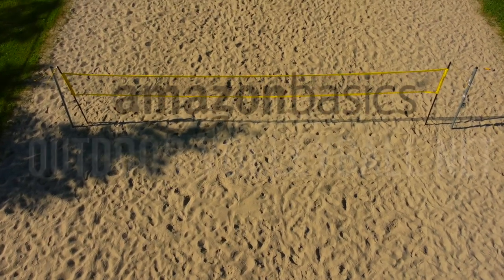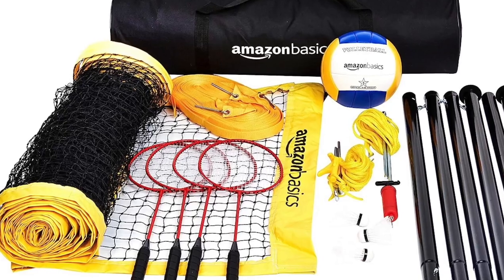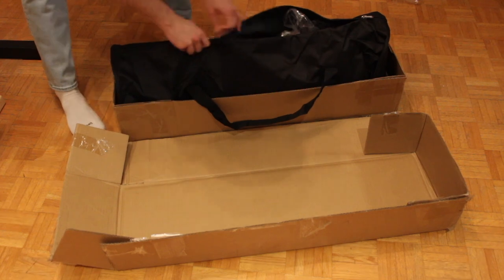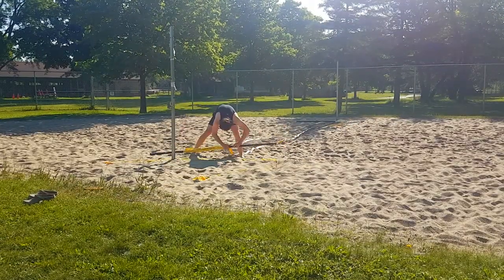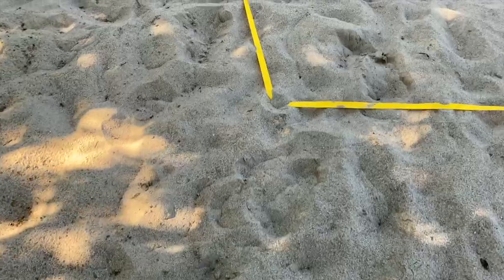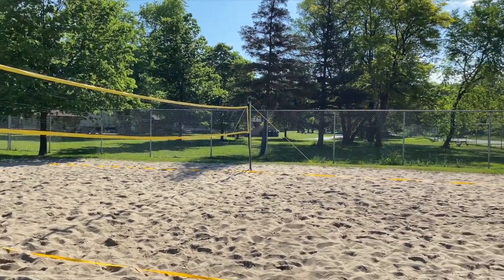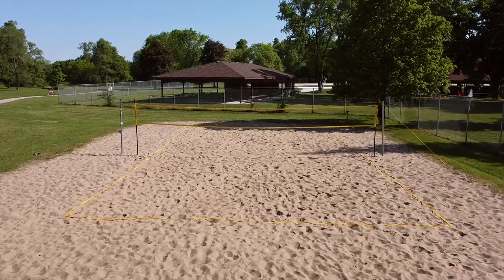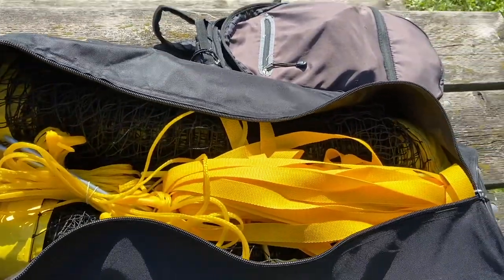AmazonBasics Volleyball and Badminton Net | Review 2023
AmazonBasics Outdoor Volleyball and Badminton Net link:

Out of flux - sunny dance
sunny fruit - strawberry